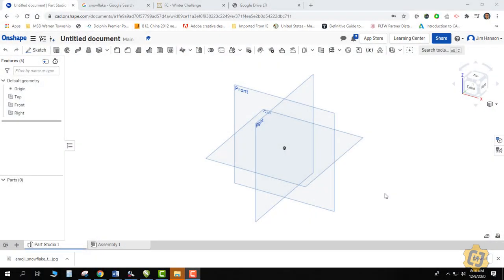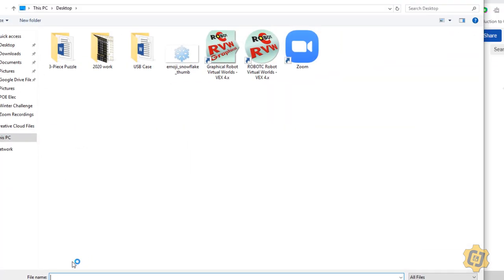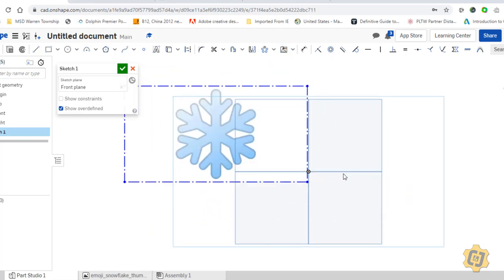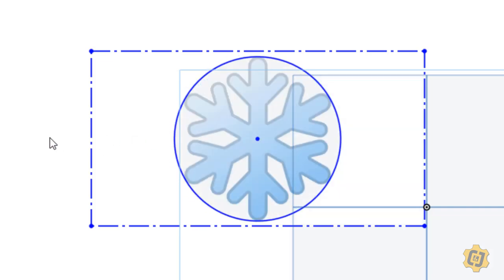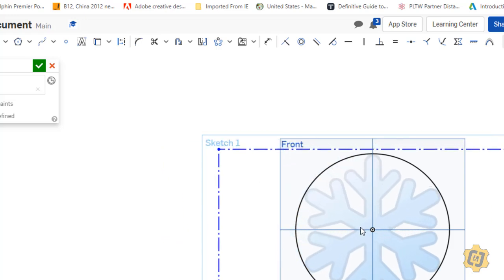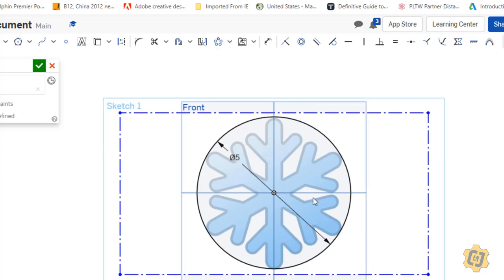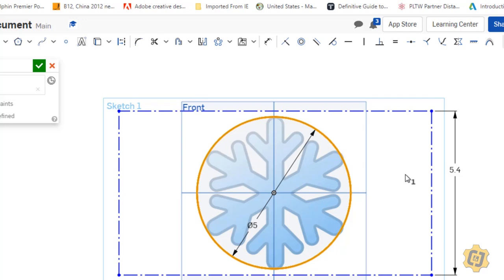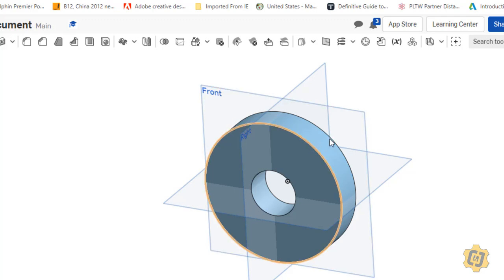Onshape Importing an Image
How do you import an image in Onshape?